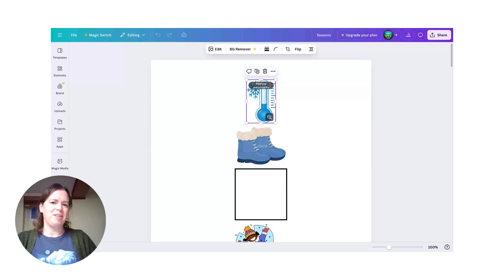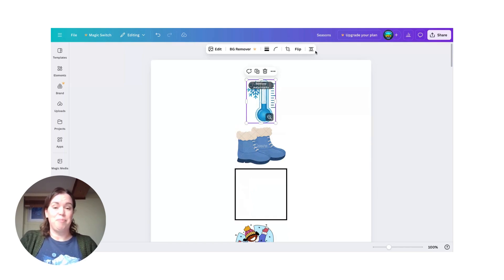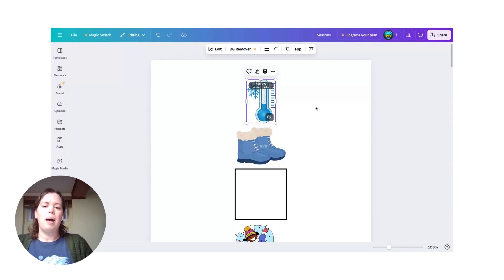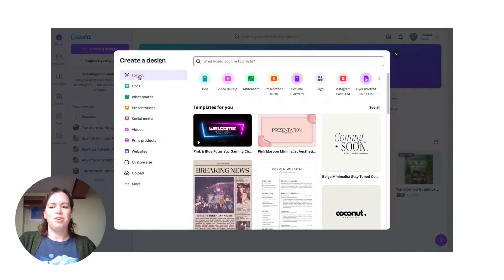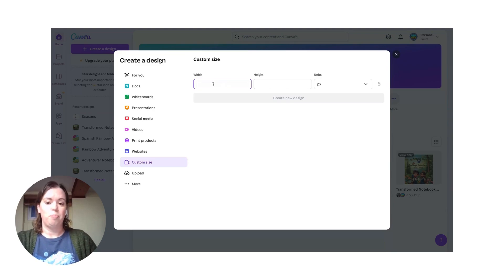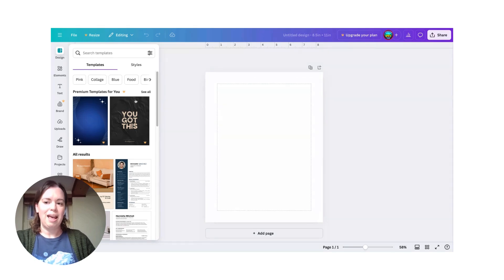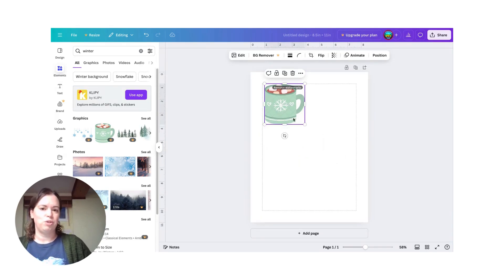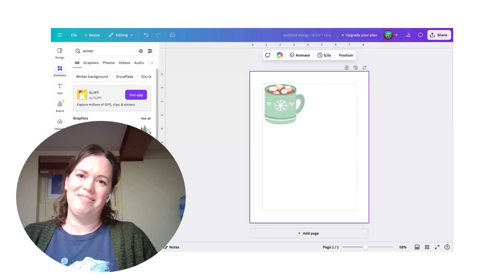Canva Troubleshooting: Graphics Won't Move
Are you struggling to move your graphics in Canva? Let me help you fix this common frustration with uncooperative pictures!